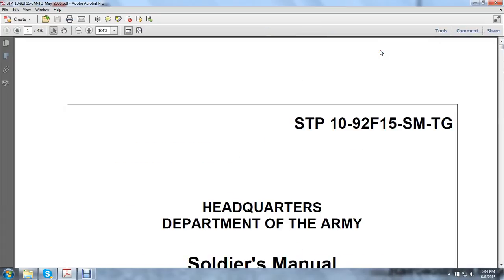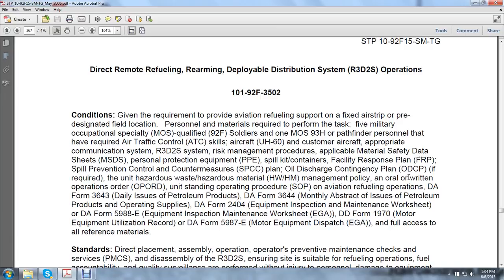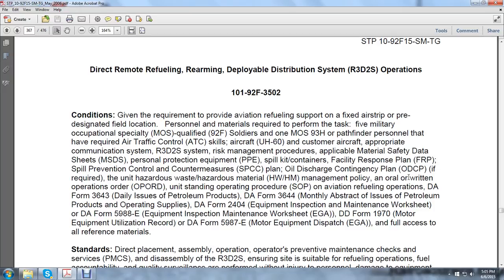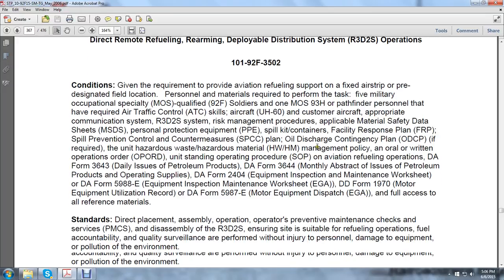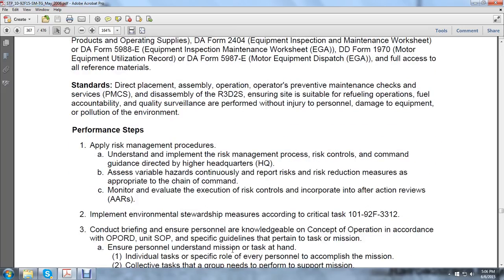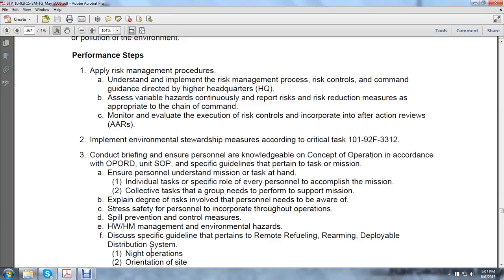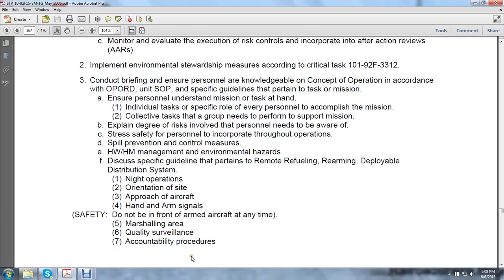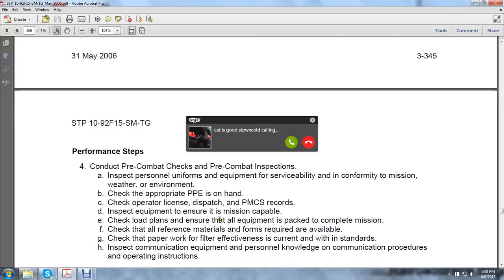MOS subject 11 15